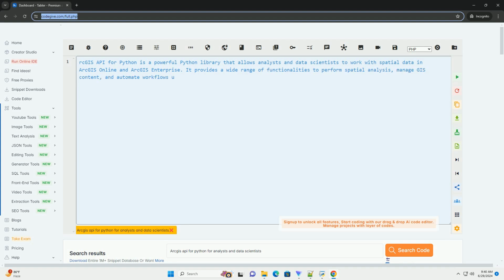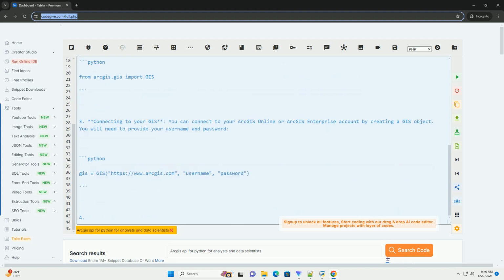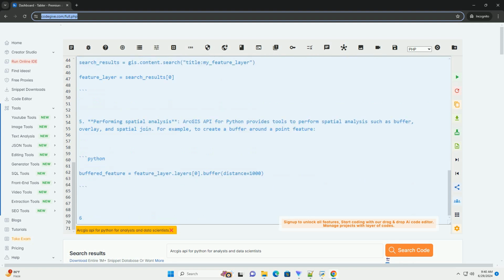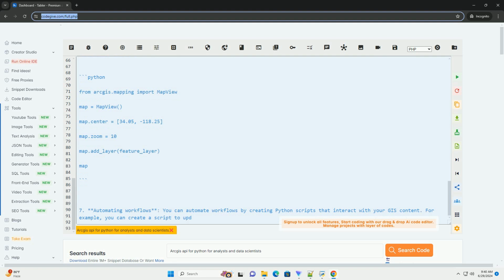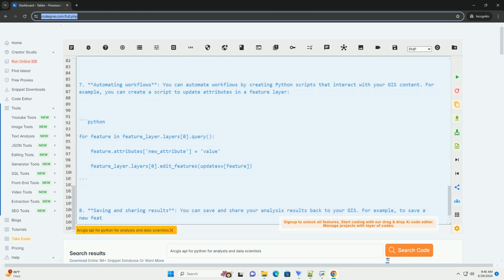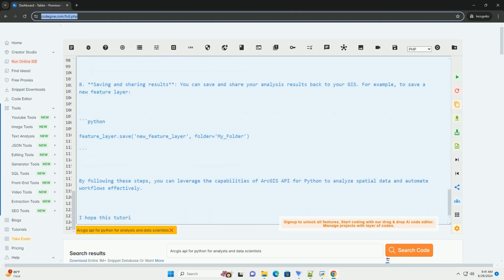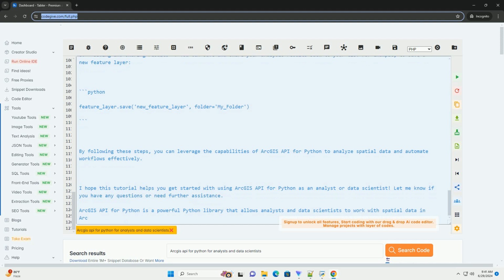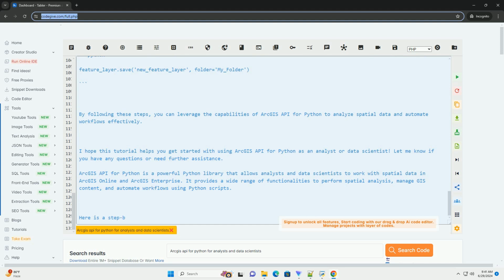Arcgis api for python for analysts and data scientists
arcgis api for python is a powerful python library that allows analysts and data scientists to work with spatial data in arcgis online and arcgis enterprise. it provides a wide range of functionalities to perform spatial analysis, manage gis content, and automate workflows using python scripts.

here is a step-by-step tutorial to get you started with using arcgis api for python for analysts and data scientists:

1. **installation**: first, you need to install the arcgis api for python using `pip`. you can do this by running the following command:

2. **importing the library**: next, you need to import the `arcgis` library in your python script:

3. **connecting to your gis**: you can connect to your arcgis online or arcgis enterprise account by creating a gis object. you will need to provide your username and password:

4. **working with gis content**: you can access and manage your gis content using the `content` property of the gis object. for example, to search for a specific feature layer:

5. **performing spatial analysis**: arcgis api for python provides tools to perform spatial analysis such as buffer, overlay, and spatial join. for example, to create a buffer around a point feature:

6. **visualizing data**: you can visualize spatial data using the `map` module. for example, to create a map and add a feature layer to it:

7. **automating workflows**: you can automate workflows by creating python scripts that interact with your gis content. for example, you can create a script to update attributes in a feature layer:

8. **saving and sharing results**: you can save and share your analysis results back to your gis. for example, to save a new feature layer:

by following these steps, you can leverage the capabilities of arcgis api for python to analyze spatial data and automate workflows effectively.

i hope this tutorial helps you get started with using arcgis api for python as an analyst or data scientist! let me know if you have any questions ...

analyst python jobs
python data analysts
python data analyst job description
do data analysts use python
python analyst salary

analyst python jobs
python data analysts
python analyst salary
python api testing framework
python api get
python api framework
python api
python api library
python arcgis pro
python arcgis rest api
arcgis python examples